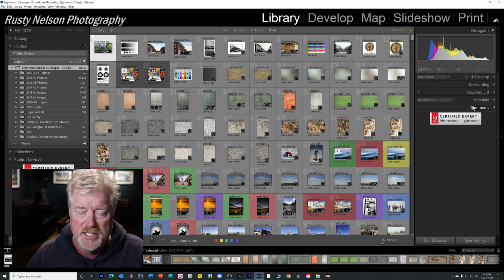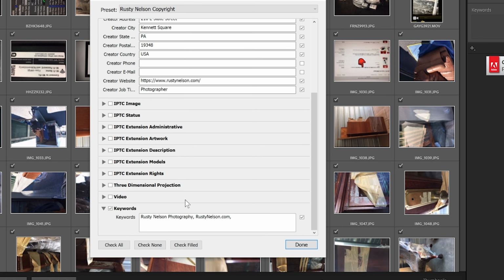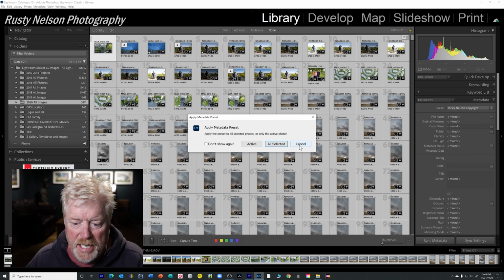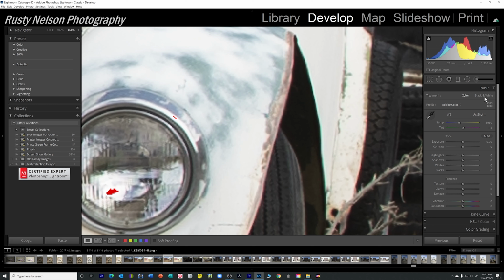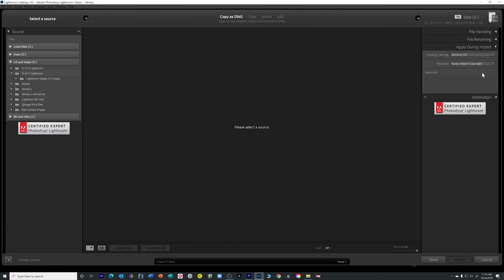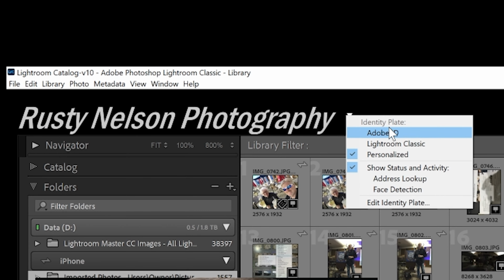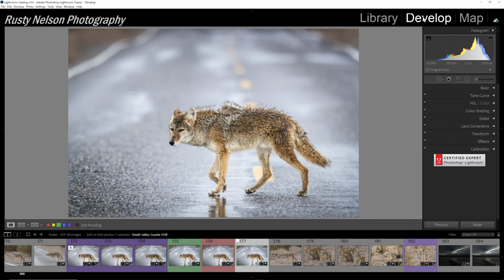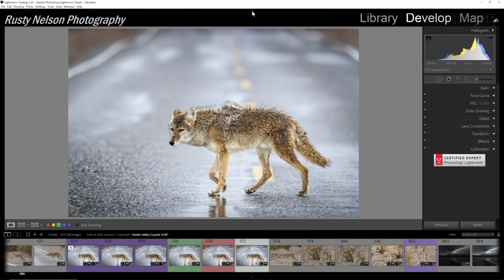Lightroom Tips Tricks That I use to keep it easy and save time.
Lightroom Tips and Tricks that I use during most of my editing work.  This is the first in a series.

Amazon Links to Equipment I use:  Please note my friends…I do not recommend links to Renewed or International.  Nothing wrong with that but I stick to basics.
All the products I’ve used for some time will not recommend unless I do regularly.
Monitor: Benq 321c 32” 4k 10bit.
Great little light for the monitor from Benq
Printing…
Wireless Mic I use for Vids.
Canon Pro 1000
Canon Pro 4000
Canon TS 9120
Canon Pro 1000 ink
Canon 2000/4000/6000
Cameras and Lens……
Canon EOS R5 Body
Canon EOS R5 Kit
What I Did was buy the Body and the Rf 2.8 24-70 lens
And the Canon RF 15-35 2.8 wide-angle
I also bought the Canon EF Lens Adapter Works great!
Canon 5D mk4 Body
Putting these three together gives you from 16mm to 300mm.
Nice lens I like to walk around w MK 4
When I want to go w/ more glass the 70-300mm
Wide 16-35mm.

What I use for wildlife, sports, and storm chasing (bracketing)
Canon 1dx Mark II Body. Mostly for speed!
Canon 500mm
Canon EF 1.4 III Extender
Specialty Lens…
Canon 24mm Tilt-Shift This is one of the sharpest I have. Love it.
Canon 14mm Don’t get to use this as I like but really fun!
Canon 100mm Macro. Sounds crazy but for me, this lens has worked as a great portrait lens.  Not something I do normally but gets me down to f2.8 and have fun with the macro also.
Flash/Strobe
Canon 600ex Controller
Wacom Tablet
Battery Charger
Maha C801D 8 batts

Light painting Flashlight